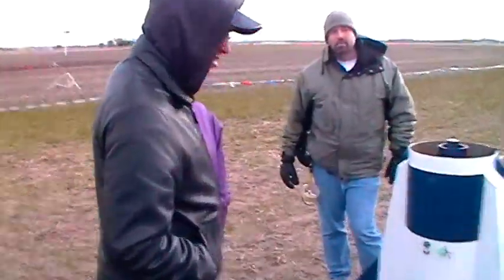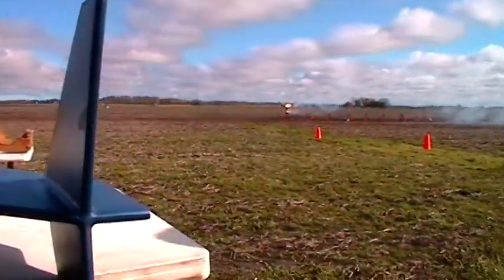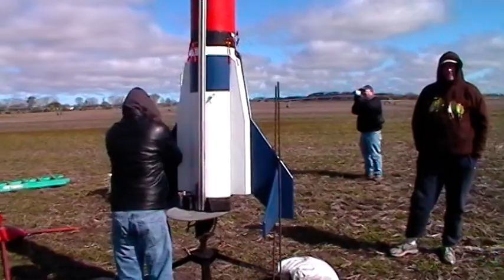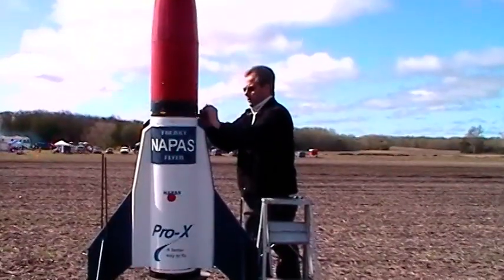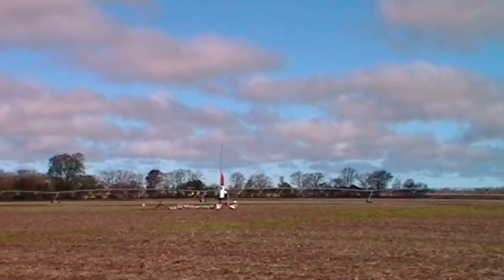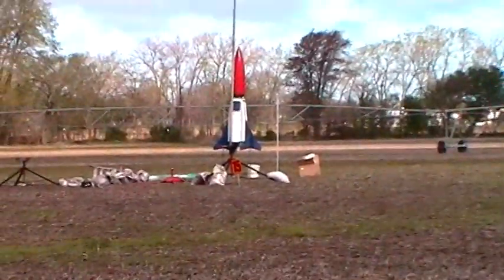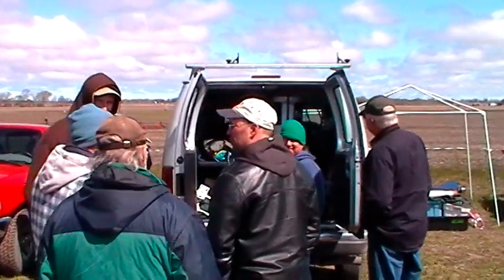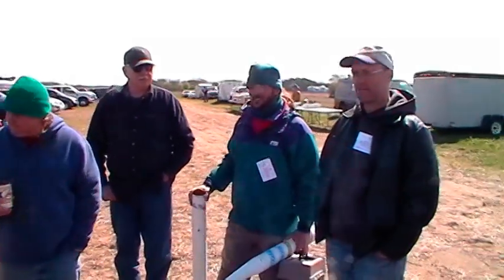NAPAS Freaky Flyer (Director's Cut)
Extended version of the Freaky Flyer video showing setup and recovery.

The Fifth and Final Flight of the Fabulous Freaky Flyer.  Launched on April 18, 2010 at the Three Oaks launch held by the Team 1 rocket club.  It's a 17 times upscale of an Estes Freaky Flyer built by the North American Propulsion and Aerospace Society.

Freaky Stats
Height:  7'7"
Weight:  135 lbs
Motors:  Loki N3800 plus four CTI L935 Imax (airstarted @ 4 sec)
Total Impulse:  25087 Ns
Max speed:  941 ft/s (642 mph)
Altitude:  8796 ft
Time to Apogee:  24 sec